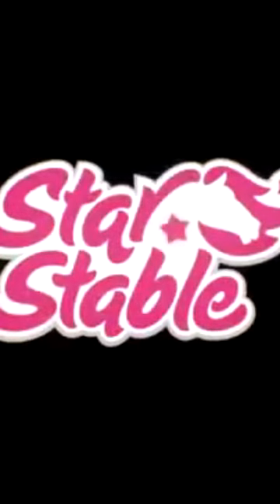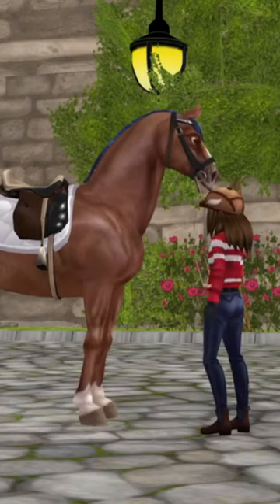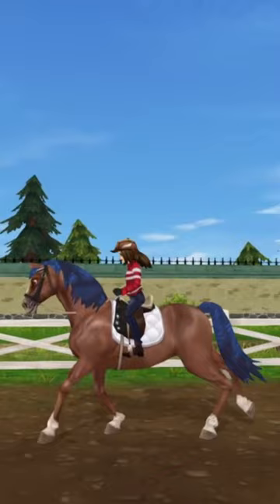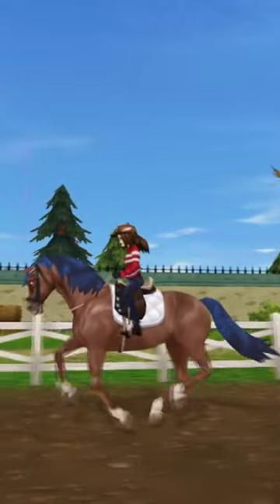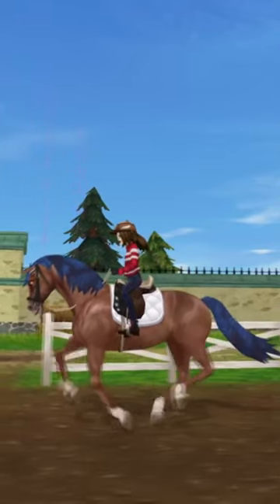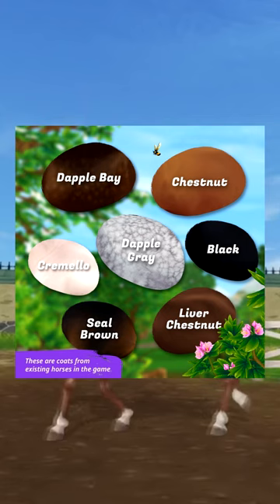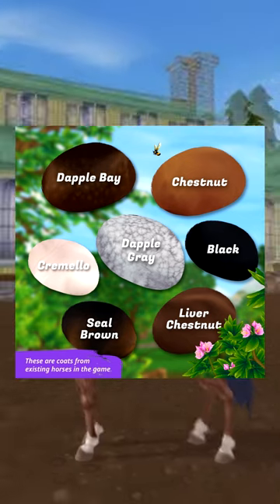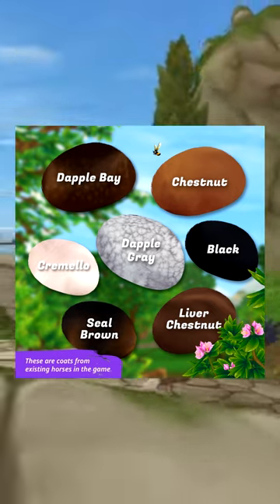Updated Gen3 Dutch Warmblood is coming to Star Stable soon!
Hello everyone and welcome to another Star Stable Online video! In this video, I'll show you all of the new horse breeds that will be added to Star Stable Online soon!

-OBS

🏷️ Credits 🏷️:

📂 In this video 📂:
- Star Stable Dartmoor Pony
- Star Stable Ardennes
- Star Stable Generation 3 Dutch Warmblood
- Star Stable New Horses